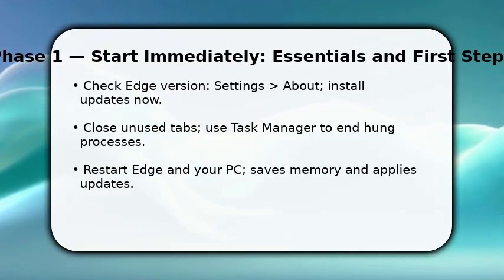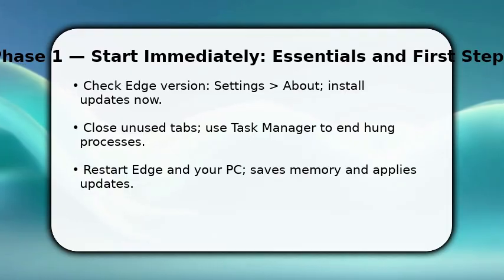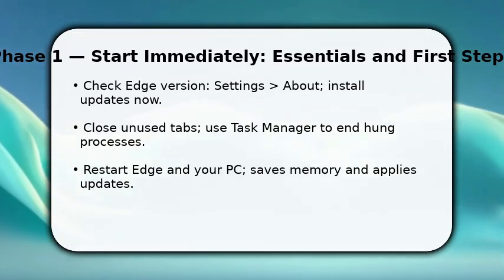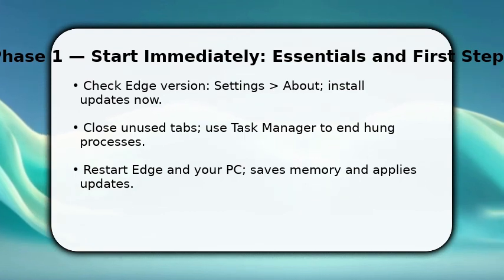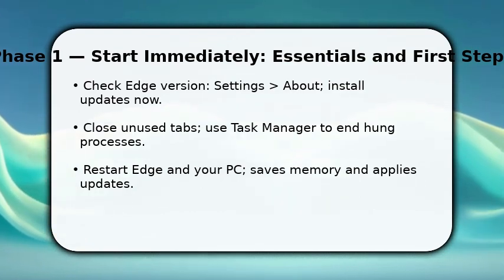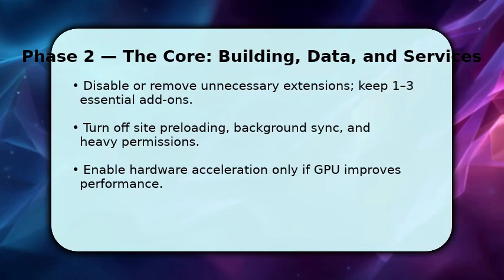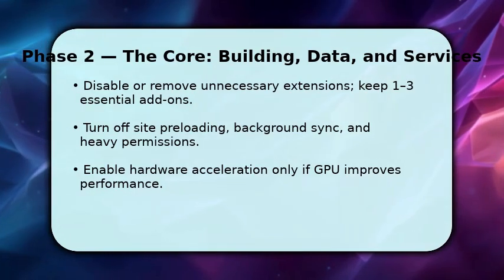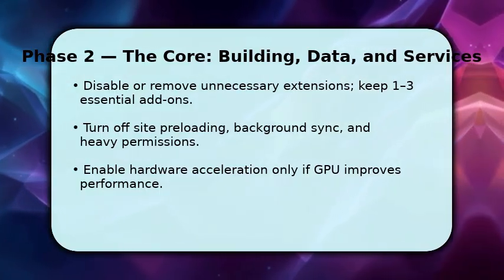How to Make Microsoft Edge Faster - Step by Step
How to Make Microsoft Edge Faster - Step by Step | 🔒 Surfshark VPN Deal — Stay private and secure. $1.99/mo + 3 Months Free ▸

Discover the secrets to boosting your Microsoft Edge browsing speed. This step-by-step guide covers essential tweaks and settings adjustments that can significantly enhance performance, ensuring a smoother online experience.

Microsoft Edge, speed up browser, optimize Internet Explorer mode, browser cache clearing, disable unnecessary extensions, privacy settings in Microsoft Edge, performance tweaks for Windows 10, adjust data usage limits, temporarily disable background apps